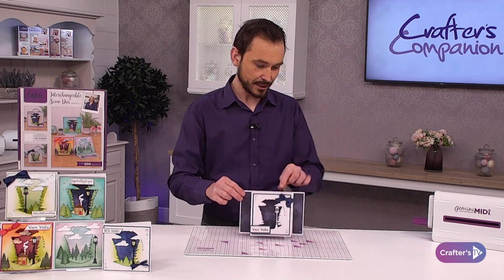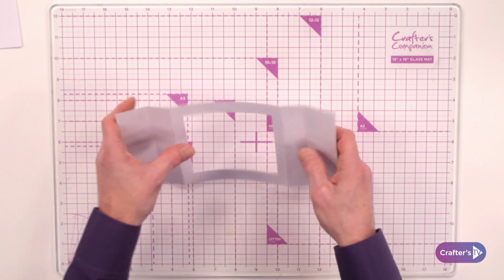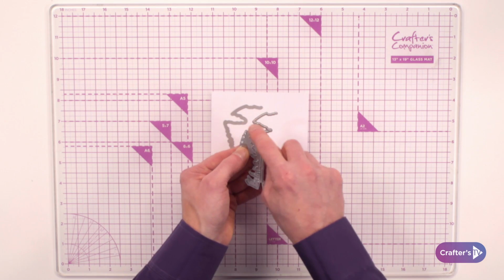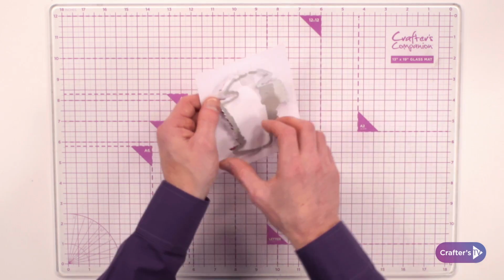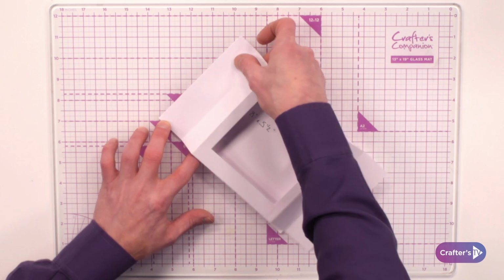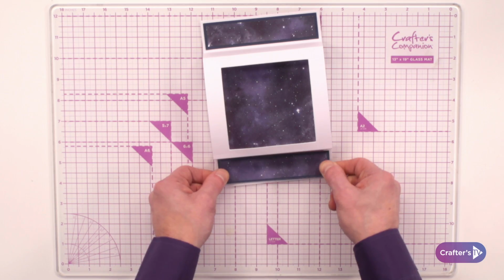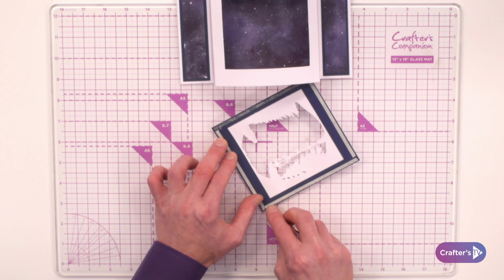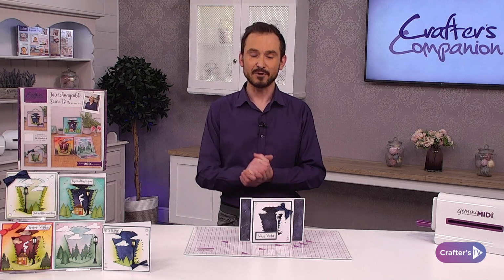Monthly Craft Kit #49: Warm Wishes Card with Craig Laird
Not sure where to start with Craft Kit #49? Let Craig Laird show you how to create this winter card using the elements that are included in the box! If you want to see even more inspiration why not join our Monthly Craft Group on Facebook here 👉🏻